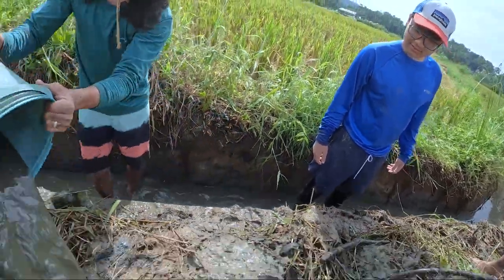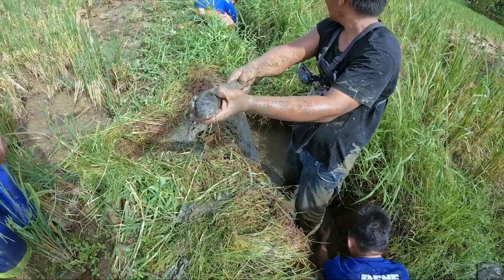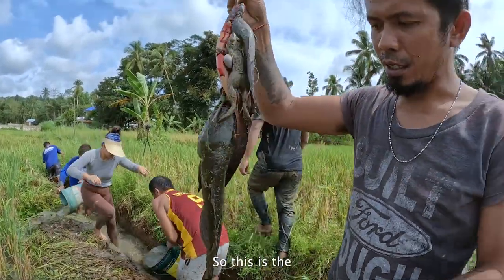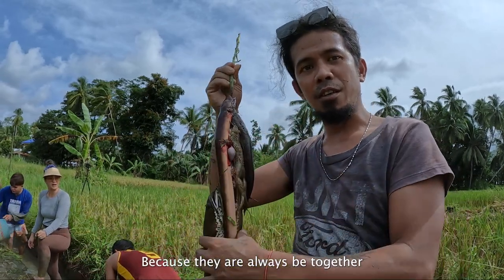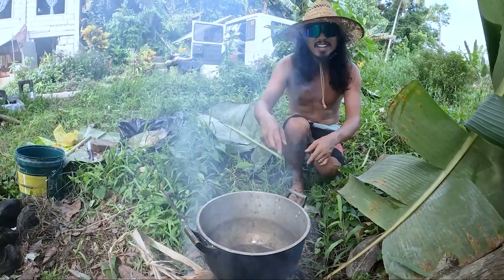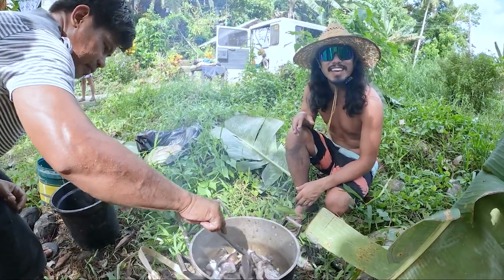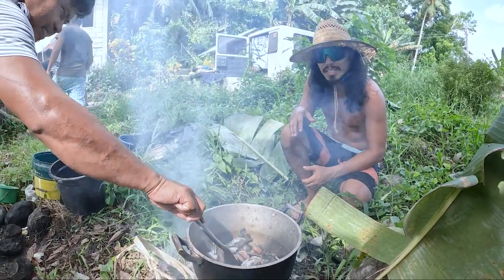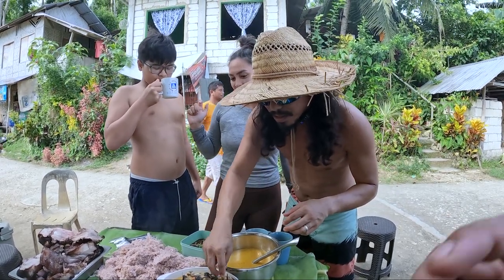Mudfish and Frogs! Catch and Cook in the Rice Fields - Bohol, Philippines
On this pursuit I was able to have some special guests with me, my family! It was our first time to do something like this where we get down and dirty into the rice fields in Loboc Bohol, Philippines.

Even though this is the first time doing something like this for the family to experience, it definitely isn't for those that having doing this for past generations. We were able to catch so many different types of fish and frogs amongst other things like eels and catfishes too. To me, it seemed like great big catch; however, compared to how much they would catch before the rice fields were affected by the typhoons and floods, there would've been even more.

Thank you for all of those who showed us how it's done! It was definitely an awesome time for me and family and a catch to remember! Catch you guys on the next pursuit!

Become part of our Tribe and be a part of social change and sustainability. Get updates on where your money goes, private access to see how lives are being changed, and progress on the social enterprise business.